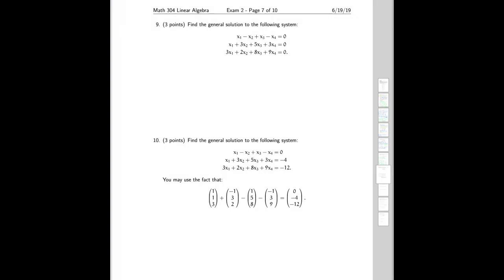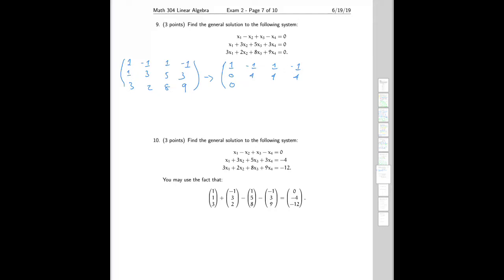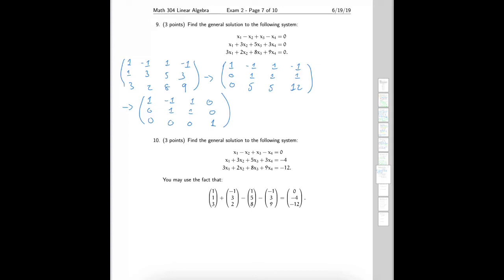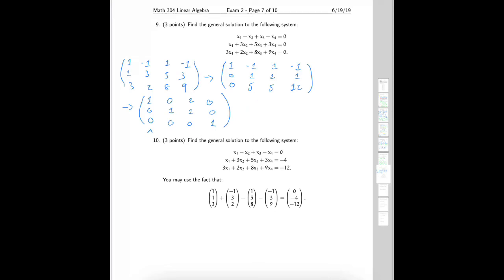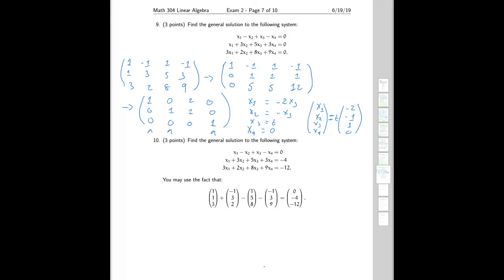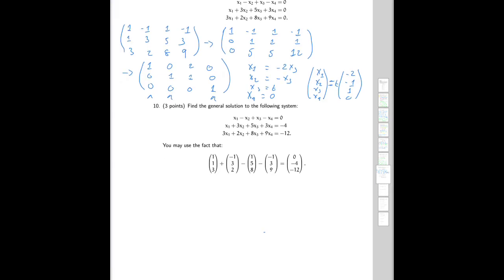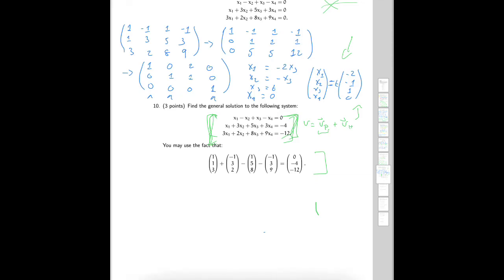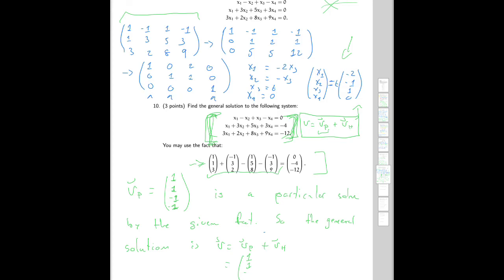Practice Test 2 Questions 9 And 10